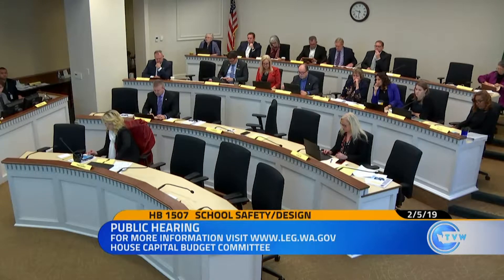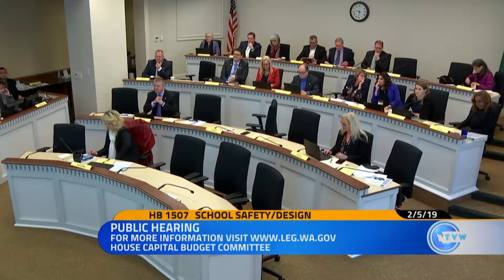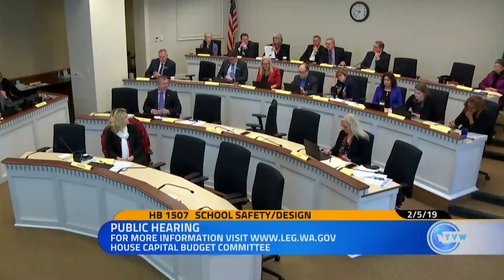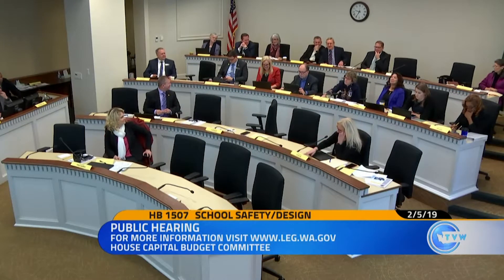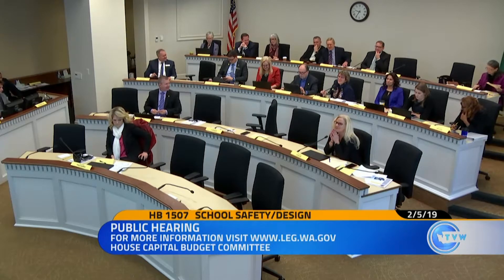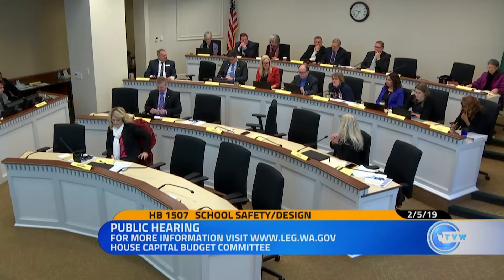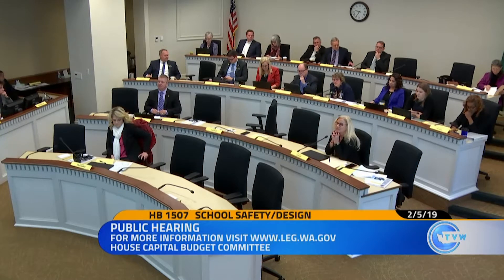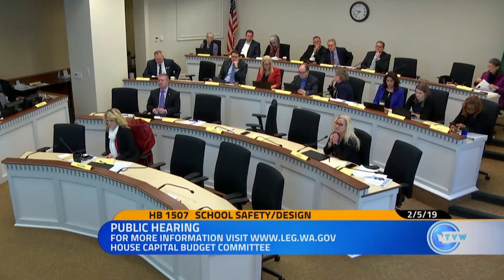Rep. Jim Walsh testifies before the committee on his school safety bill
Rep. Jim Walsh, R-Aberdeen, testifies before the House Capital Budget Committee on his school safety design bill. House Bill 1507 would provide school districts with the opportunity to use best practices for crime prevention in new school construction and major remodeling projects. Walsh says these design principles can help foster a safer, better learning environment for students.